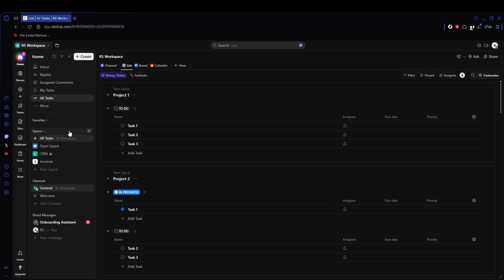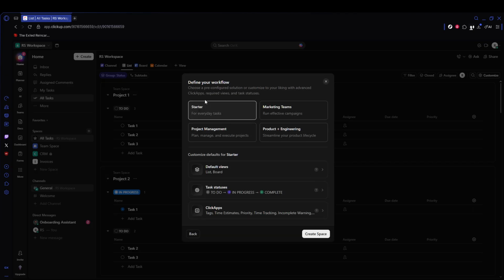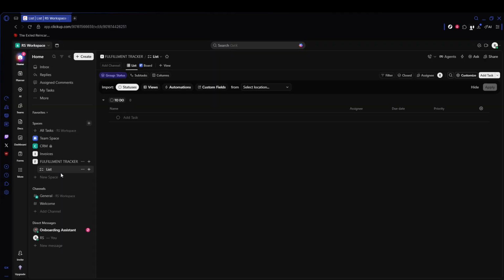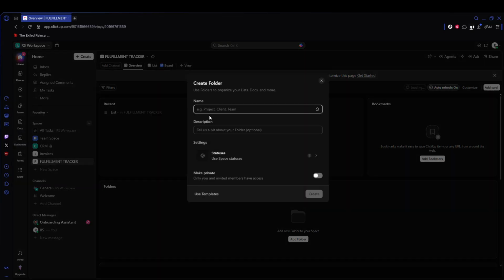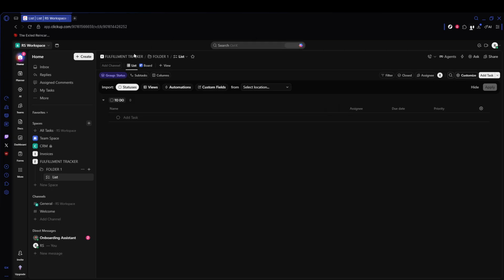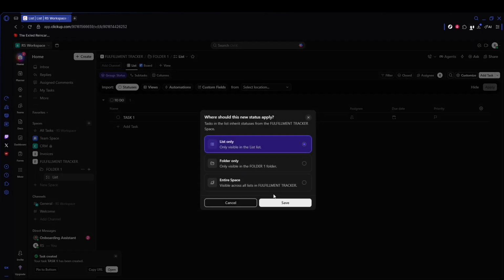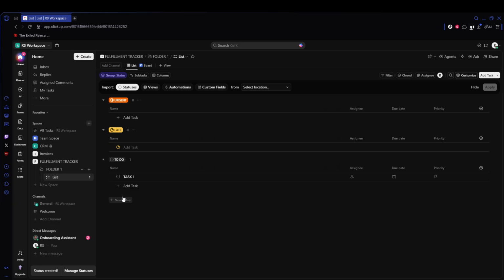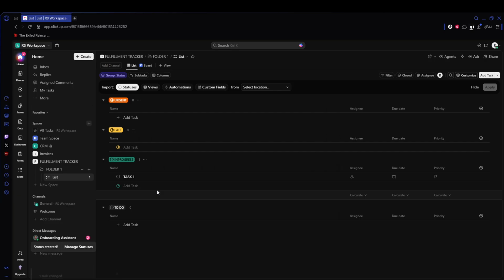How to Create an Order Fulfillment Tracker in ClickUp [Step-by-Step]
In today's video we cover How to Create an Order Fulfillment Tracker in ClickUp [Step-by-Step]

order fulfillment clickup, clickup order tracker, how to integrate clickup with shopify, clickup fulfillment workflow, order fulfillment, how to create workflows, how to create process map, how to use clickup, automate orders clickup, sync shopify orders clickup, how to integrate with epicor e10, manage orders clickup, how to integrate woocommerce, track shipments clickup, build a crm in clickup, track contract status clickup, automate tasks in clickup, managing teams in clickup, fulfillment tracking system